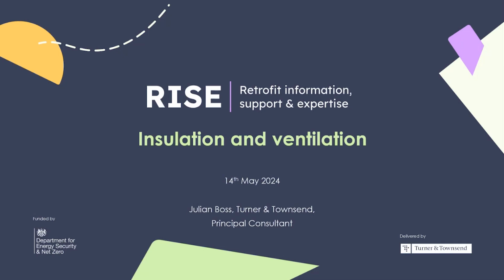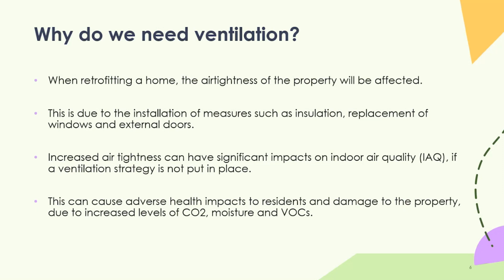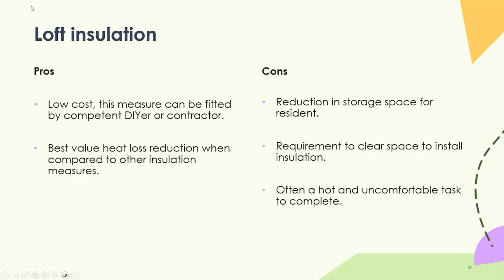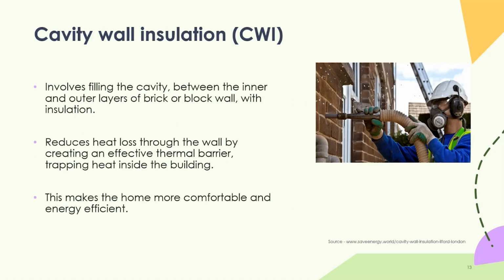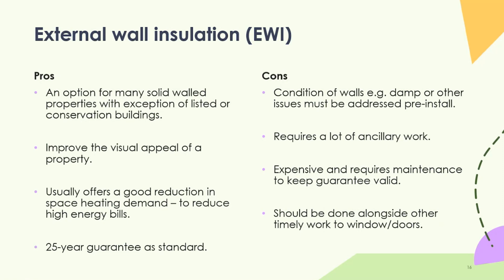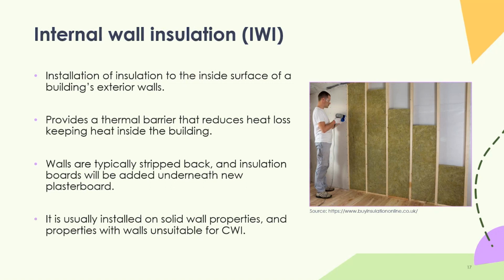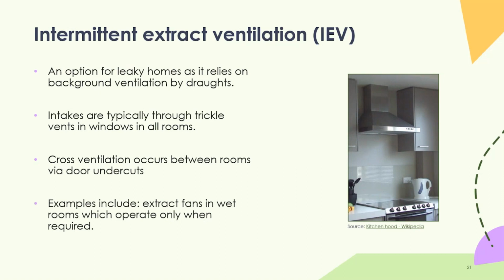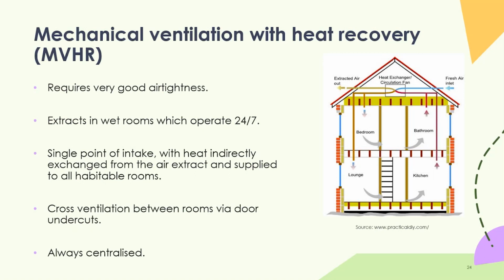Insulation and Ventilation | RISE Masterclass